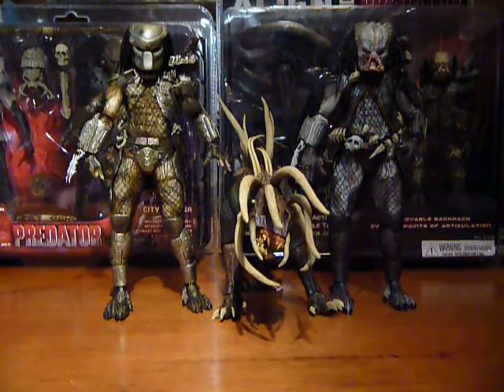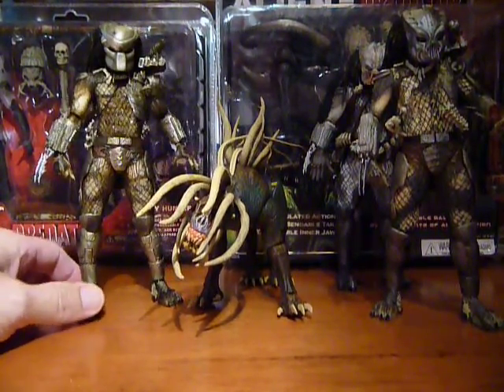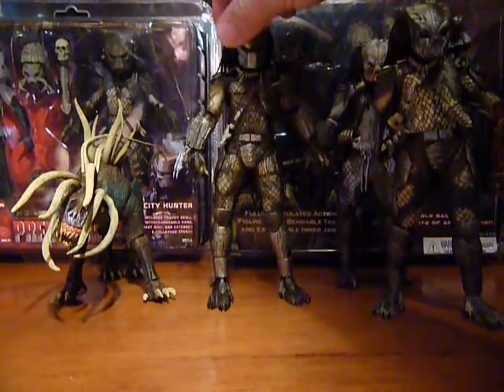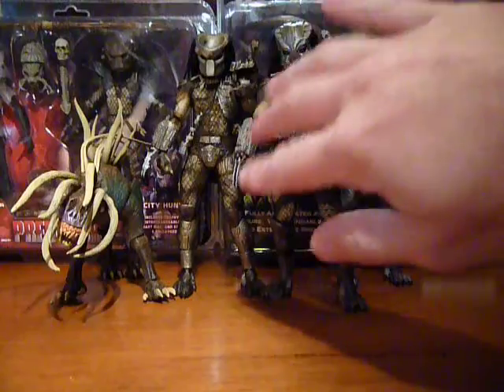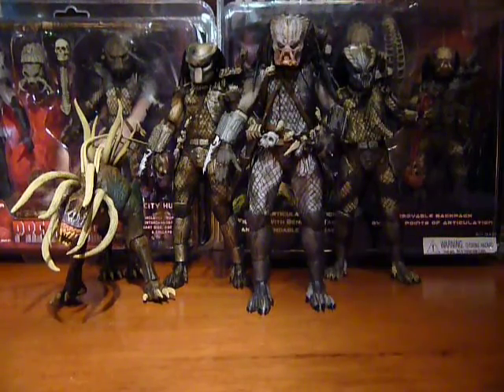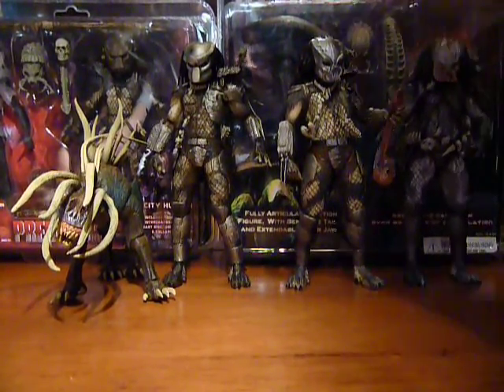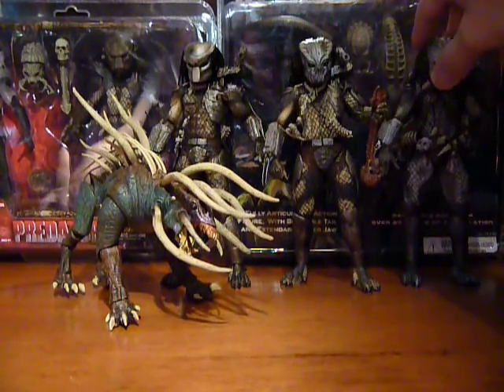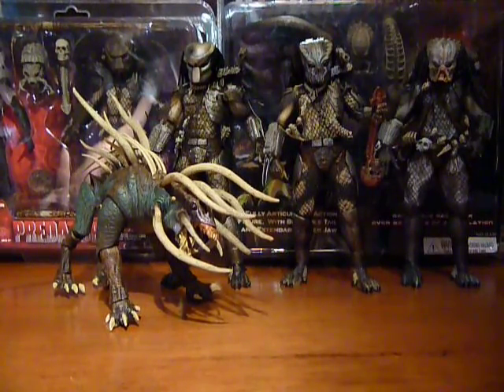Neca Predators Series 3 Figures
A look at the Predators available in the Neca Series 3 Predators range